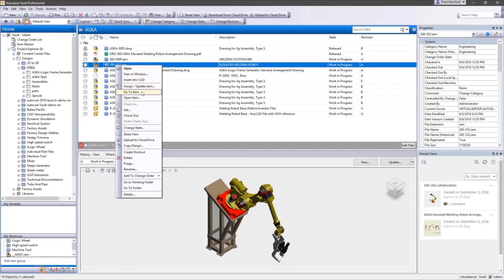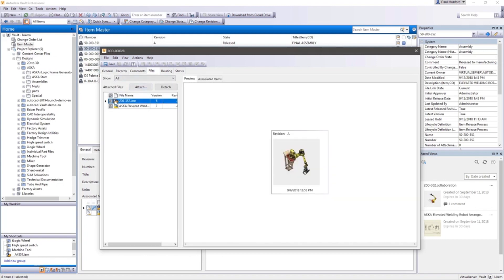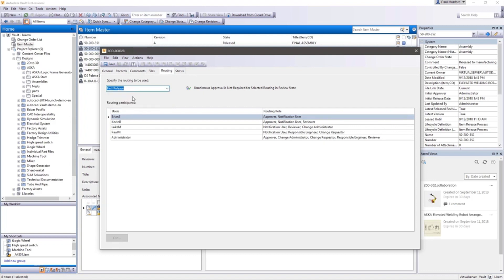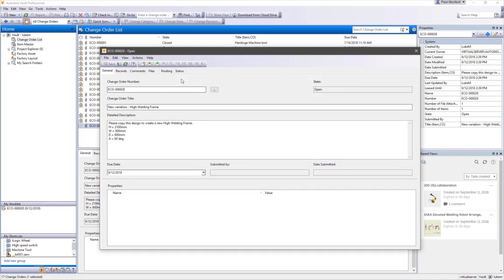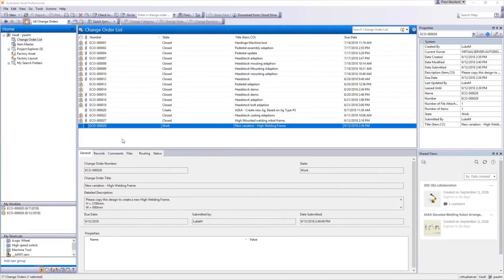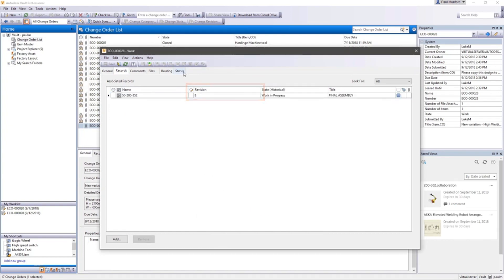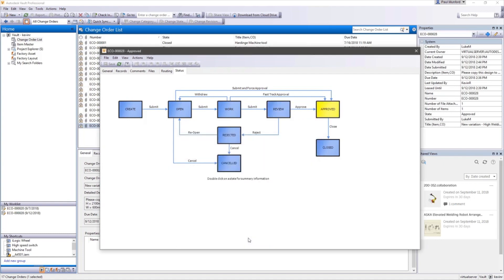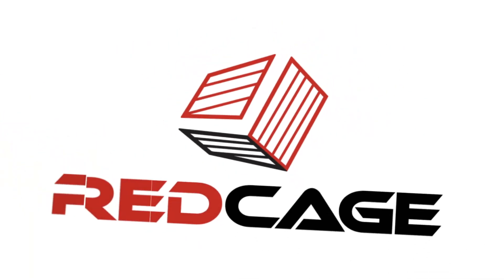Automated Engineering Change Orders in Autodesk Vault Professional 2020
Get the best engineering change order management tool with Autodesk Vault and avoid costly mistakes and reduce process bottlenecks.